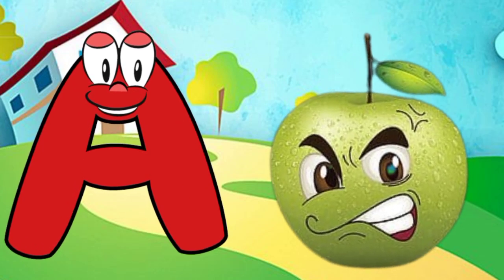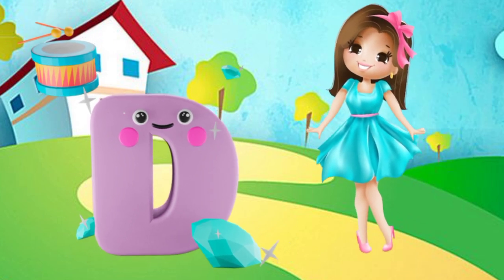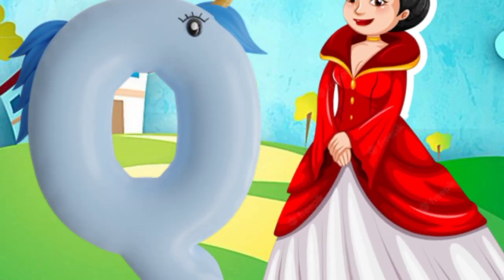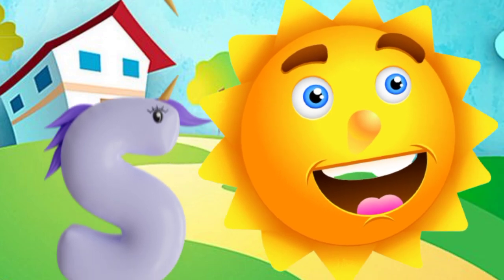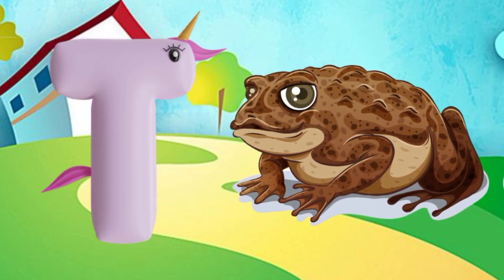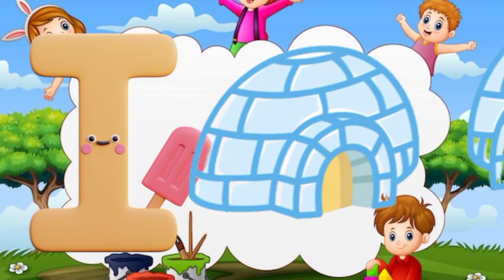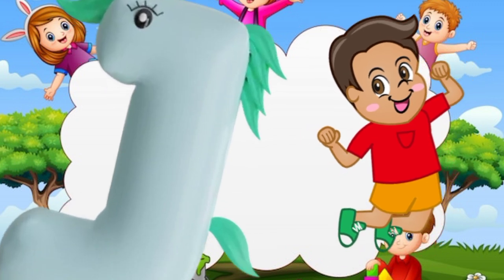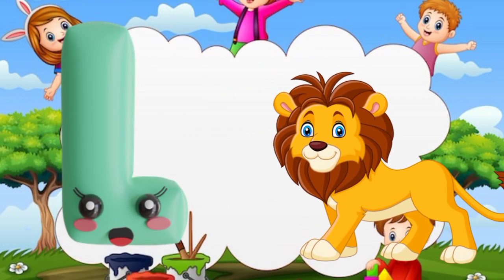ABC Phonics Song | Abc Phonics Song For Toddlers | Alphabet Phonics Sounds for Toddlers